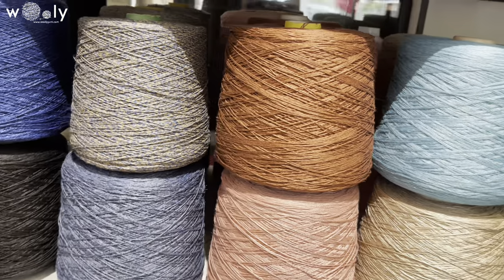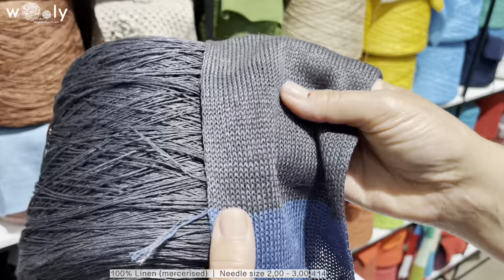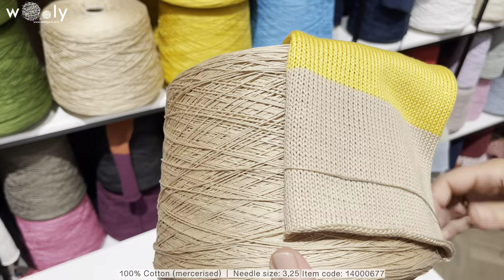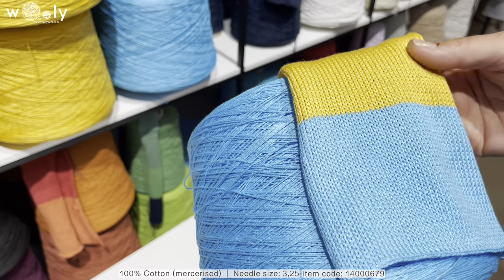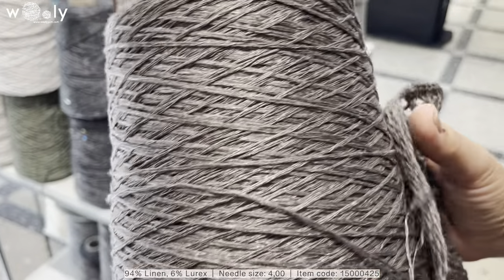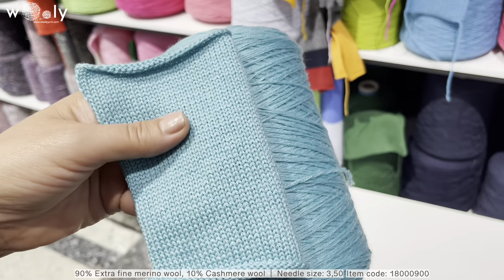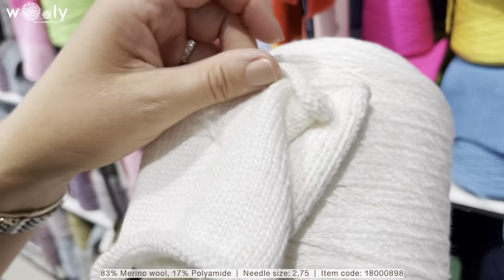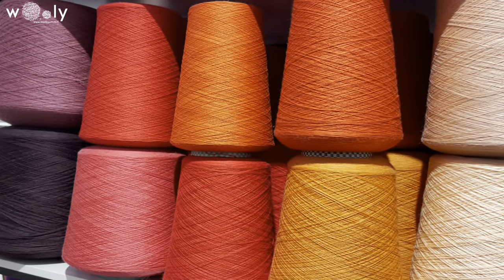Newest cotton, linen and merino wool yarns only on Wooly Yarn!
Yarn review for cotton, linen and merino wool. Highest quality Italian yarns!